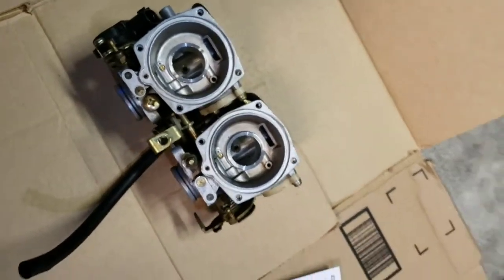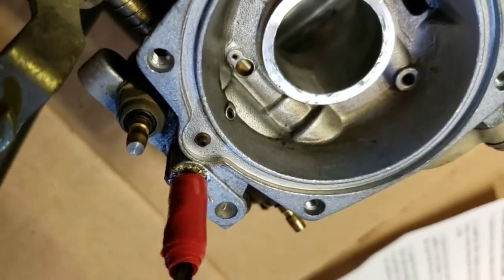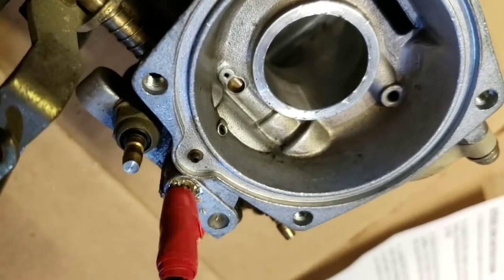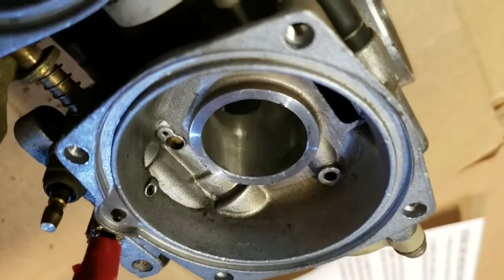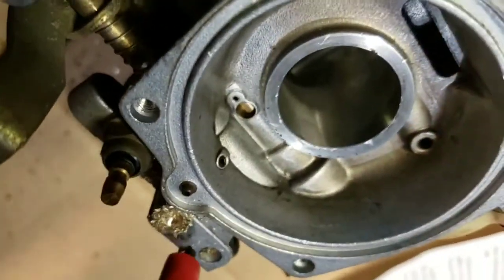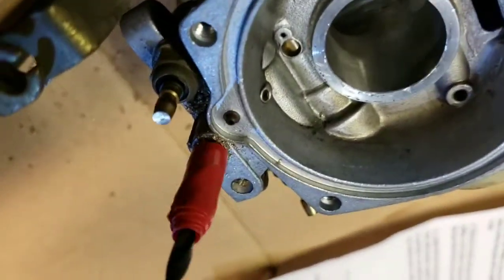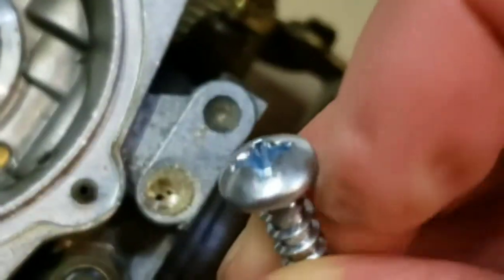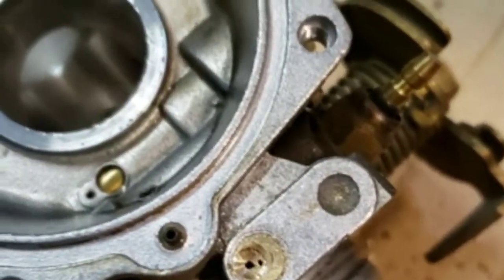Removing a welsh plug Yamaha Vstar 650 Carb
How to remove a Welch plug from a Yamaha V-Star Classic 650 carburetor